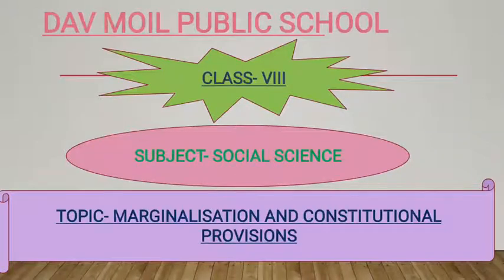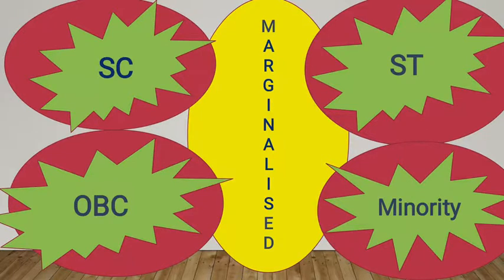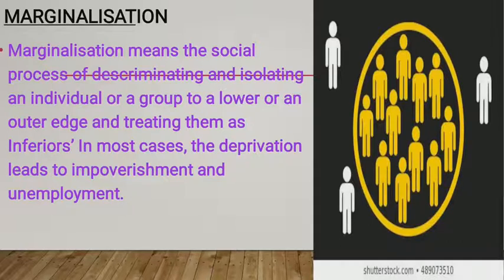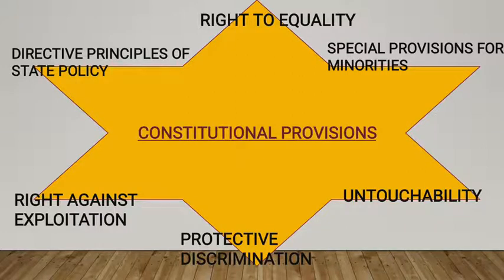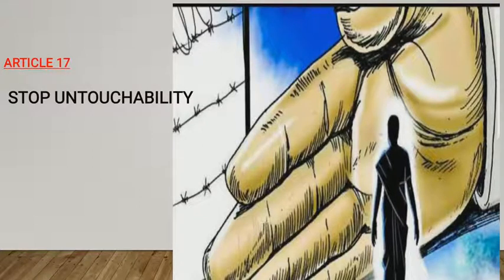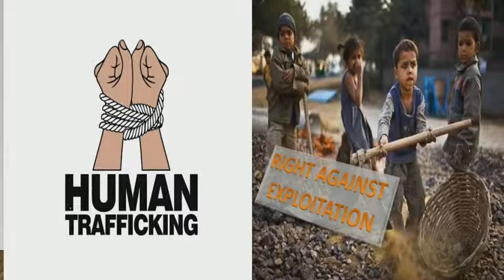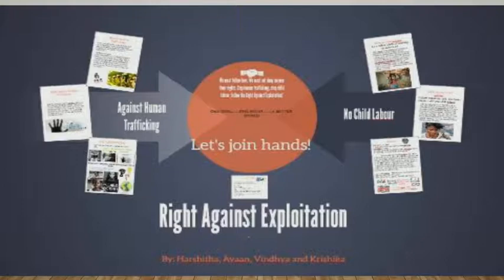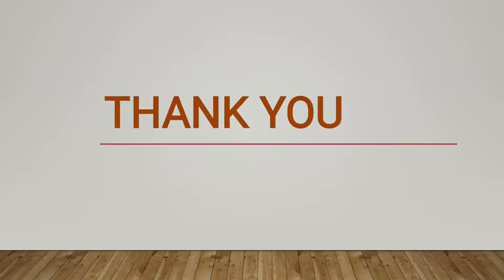Std VIII Sst Unit 22 Topic Marginalisation and